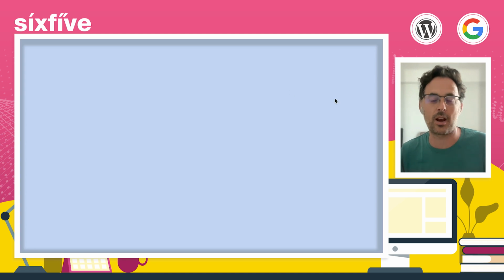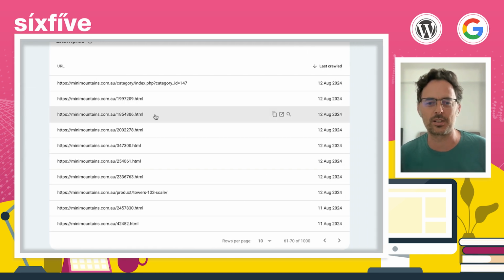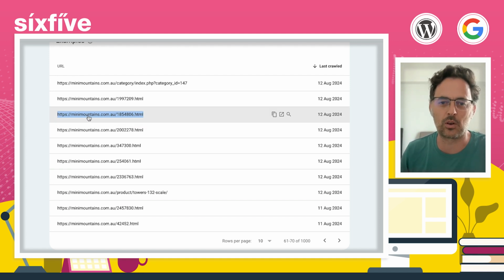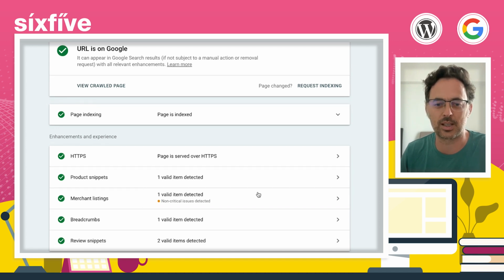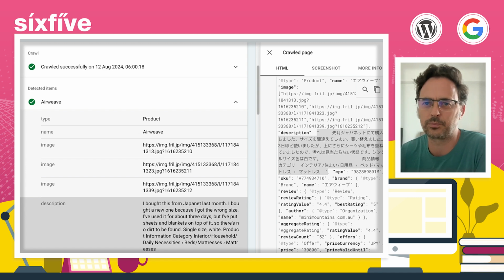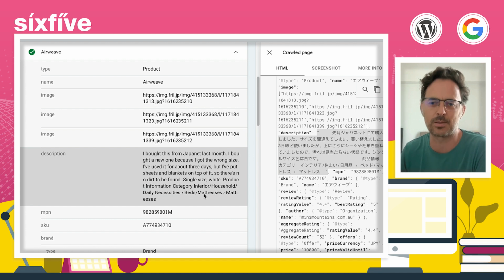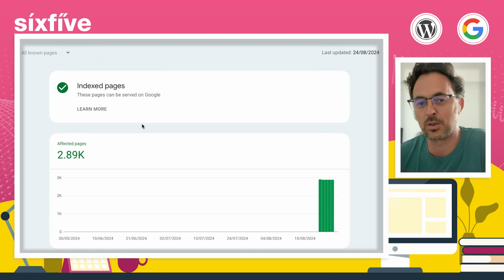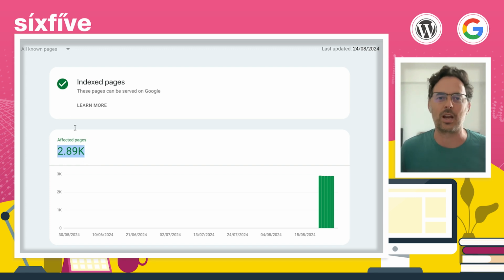The Impact Of A Hacked eCommerce Website - Search Console Reveal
What happens to your site on cheap, poorly configured Wordpress hosting? This video shows you what it looks like when your website gets hacked, a small 200 page website all of a sudden becomes a 2,000 page behemoth selling products in countries you can't even speak the language!

00:00:00 Website Security Issues and Solutions
00:00:16 Troubles with Client Website Development
00:00:28 Discovering Insecure Hosting on a Known Brand
00:00:42 Impact of Hacked Websites on Cheap Hosting
00:01:00 Resolving 404 Errors in Website Migration
00:01:18 Investigating Product S Map Origins
00:01:28 Issues with Hosting Affecting Sitemap and Product Count
00:01:43 Troubleshooting 404 Pages on WordPress
00:01:58 Overview of Product Snippet Pages
00:02:12 Using Google Translate for Image Descriptions
00:02:31 Japanese Daily Necessities and Mattresses
00:02:46 Optimizing for Google with WordPress
00:03:00 Resolving Google Indexing Issues
00:03:11 De-indexing 404s to Improve Site Reputation
00:03:23 Importance of Quality Hosting for Websites
00:03:41 Importance of a Secure Website for Your Brand
00:03:57 Improving Management Efficiency

Treat your website like your shop front that it is - spend a bit of money to look after it!

💗 Love your website - Learn the 5 essentials for keeping your website safe

🛡️ How secure is your small business? Take our free Cyber Risk Profile

What we do:
📬 Reliable email and cloud storage, productivity and collaboration on any device with Google Workspace
🏅 Safe cloud backup to ensure you don't loose data from accidental deletion, malicious actions, or malware and virus
😬 Productive and profitable employees with support and training for Google Workspace

🏰 Your website is your business castle - we'll make it fast and keep it
⏰ Let us do your monthly maintenance and help with content updates saving you time
😬 Confidence to manage your own site with support and training for WordPress